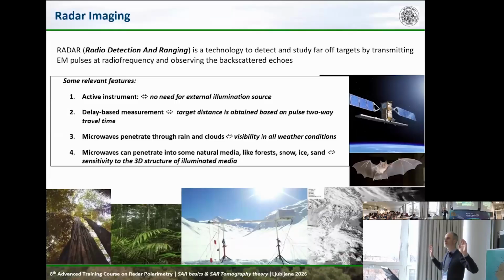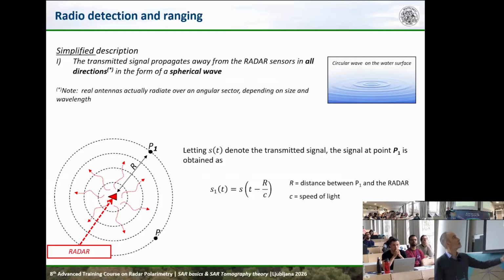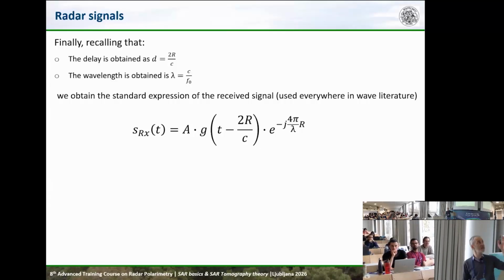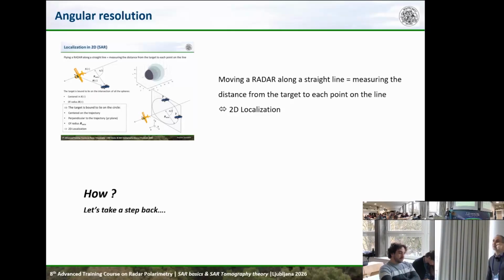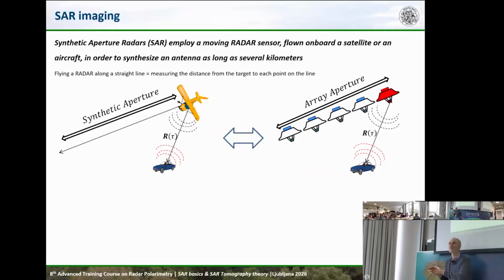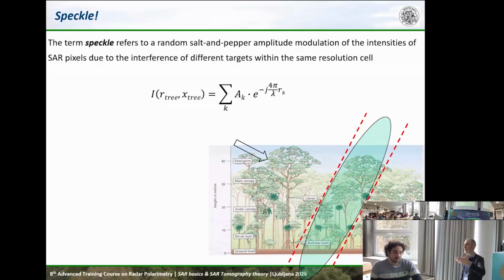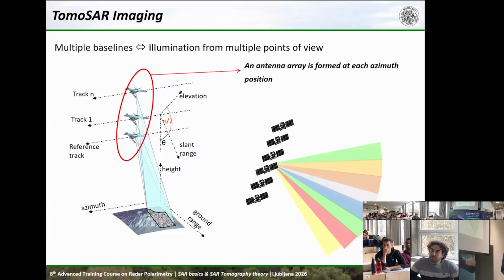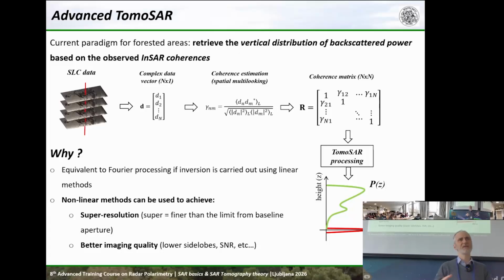SAR Basics & SAR Tomography Theory